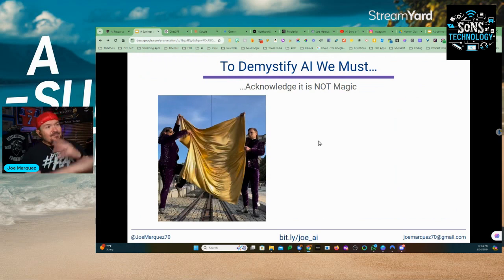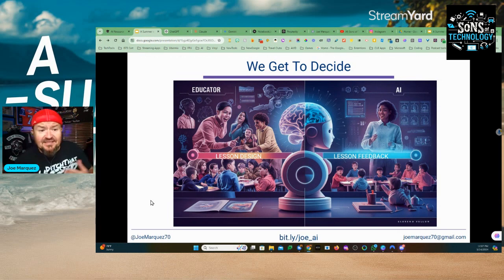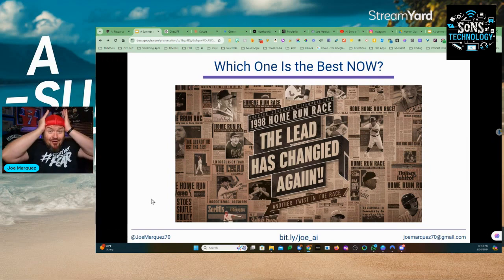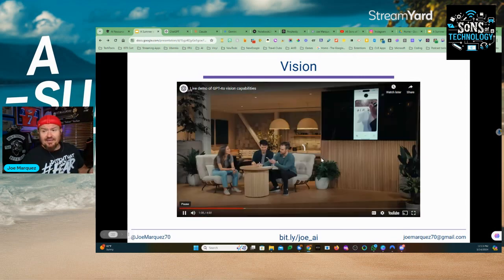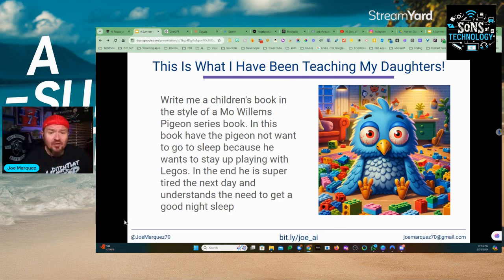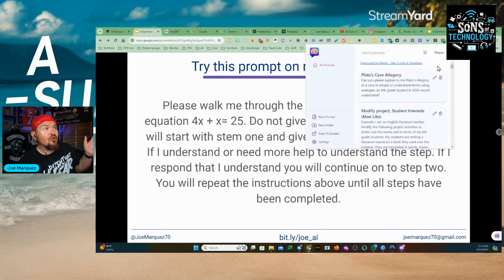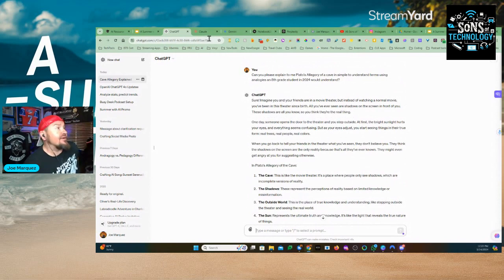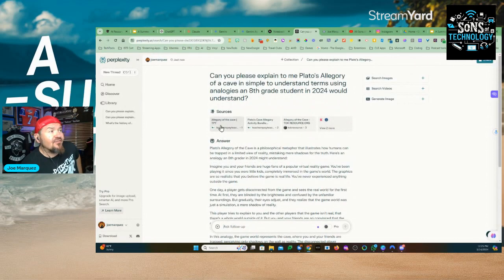A Summer with AI Weekly Challenge 2 Take a Test Drive of the Core LLM Tools